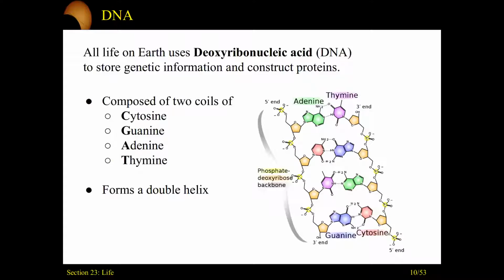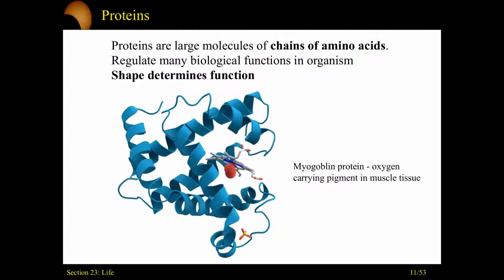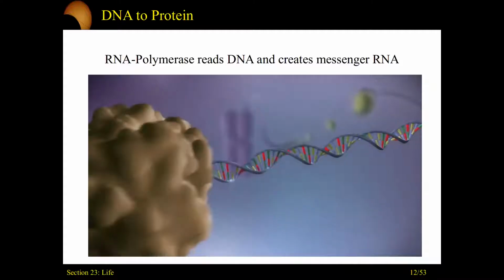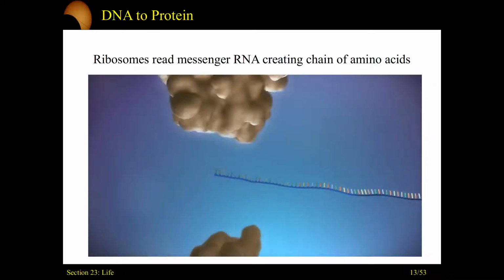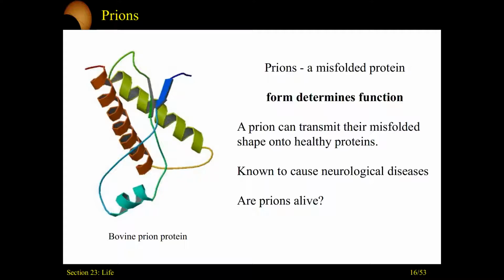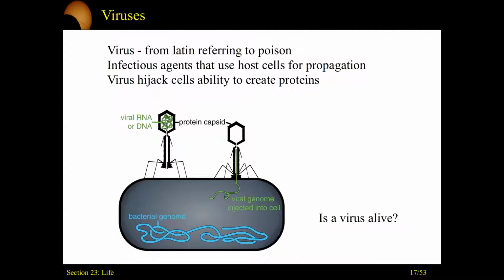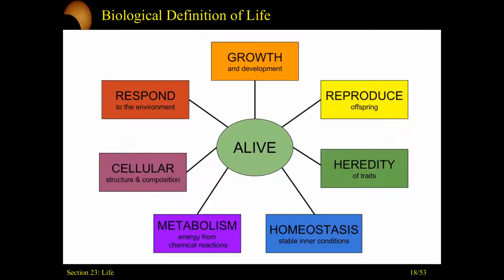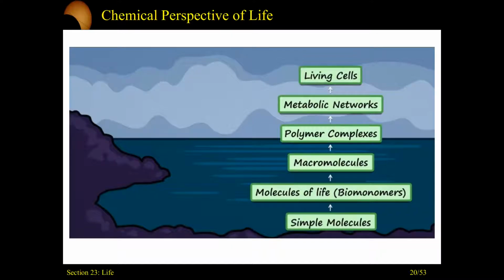23 Light Part 2 What is Life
23 Light Part 2 What is Life